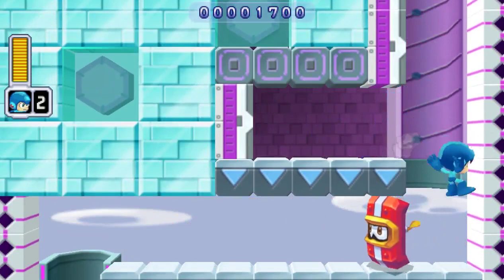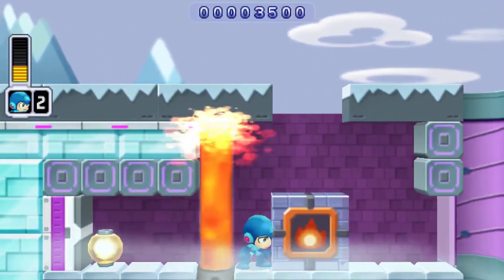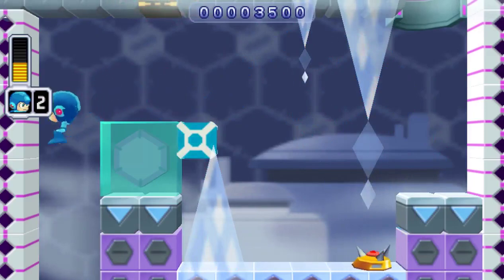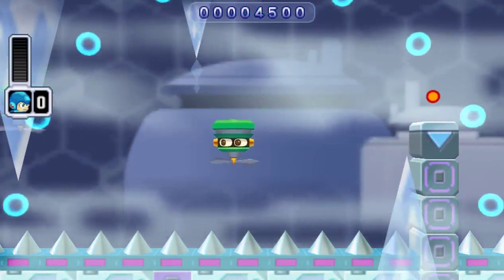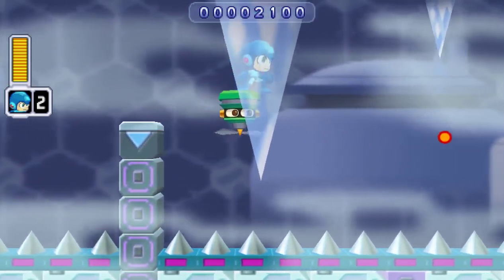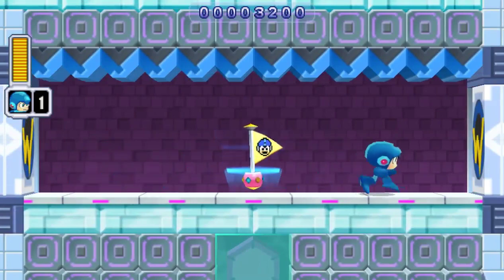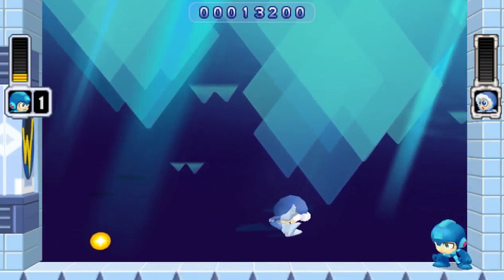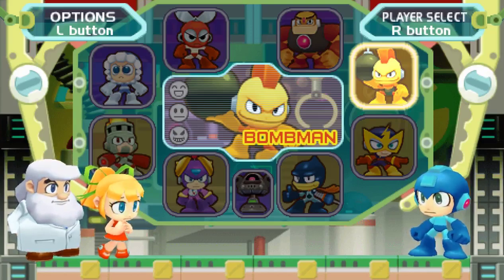Mega Man Powered Up | Ep. 4 - Footholder Hell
I still hate those guys.